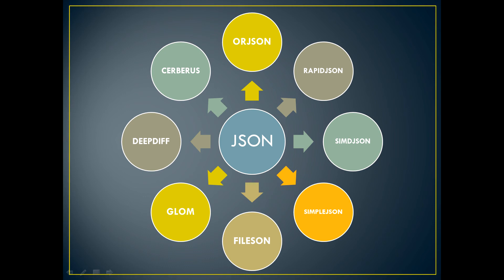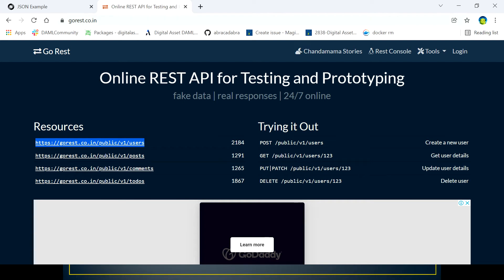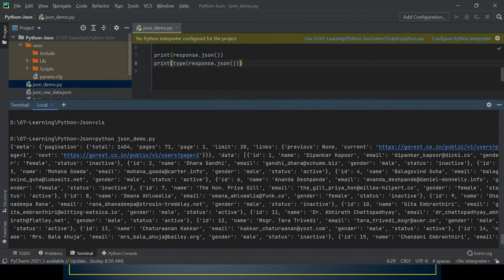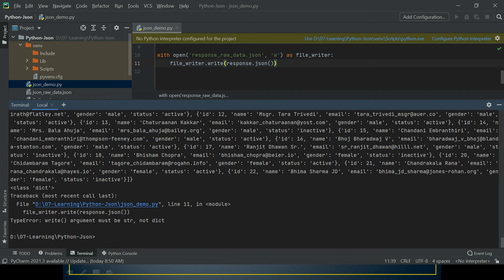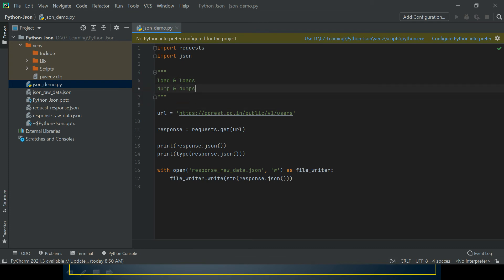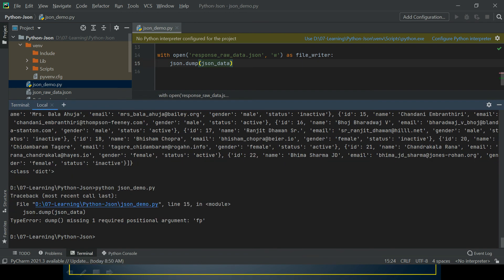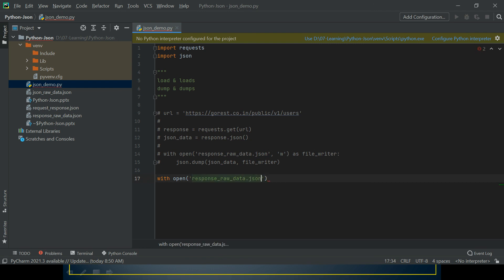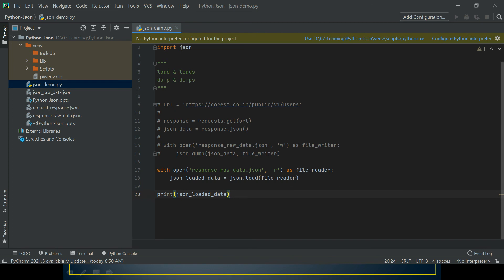Python-Json -Save/Read JSON response from Restful API endpoints, Solve Type Error Exceptions-Part1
This part explains -
1. Extract JSON data from Restful API End with requests module
2. How to reproduce and solve TypeError exception while dealing with JSON data
 i. write() argument must be str, not dict
   ii. dump() missing 1 required positional argument: ‘fp’
3. Create file with json.dump() to store Json response form API
4. Read JSON file with json.load()